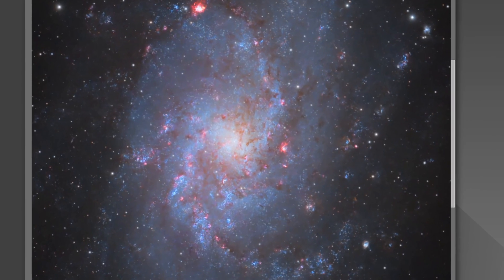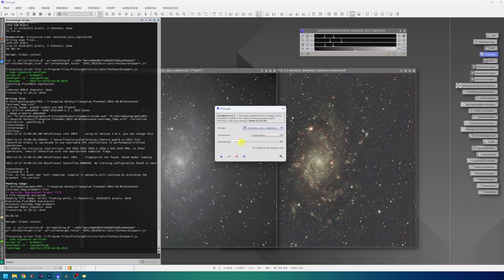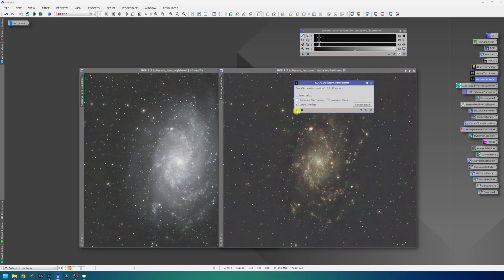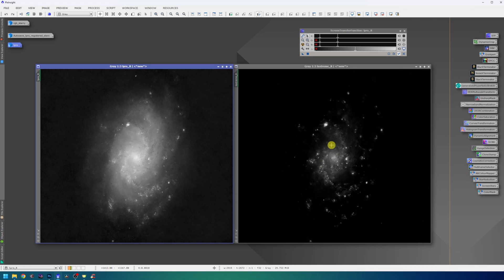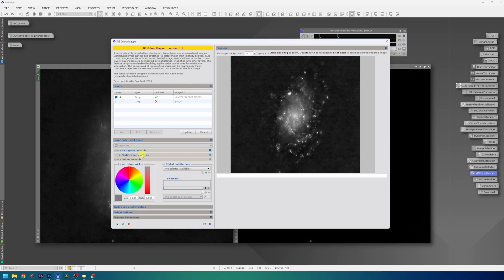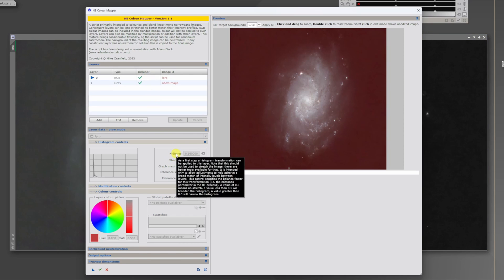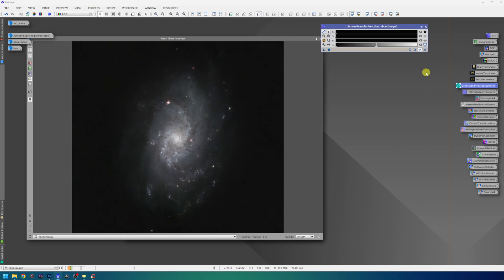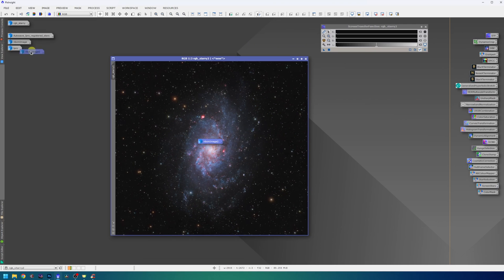Blend H-Alpha to a Galaxy Like a PRO in Pixinsight✅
Adding H-Alpha to a galaxy image in PixInsight can be intimidating and time consuming. Not any more! With the new NBColourMapper script its most effective and easiest as it can be! Create beautifull HaRGB images in minutes.

I will cover all the necessary detials to get you started.

0:00 Intro
0:25 Load Data
0:50 Star Alignment and Crop
1:18 GraXpert
1:55 Spectrophotometric Color Calibration and Plate Solving
2:50 BlurX NoiseX StarX
3:55 NBColourMapper Script
9:15 GHS
10:30 CurvesTransformation and Masks
11:45 ScreenStars

I use data from a OSC camera - ZWO ASI 294MC Pro
Filters used: Optolong L-Extreme and L-Pro

Data captured with N.I.N.A.

Gear used:
Explore Scientific 102ED
Reducer: Explore Scientific .7x reducer/flattener
Camera: ZWO ASI 294MC Pro
Optolong L-Pro Filter
Optolong L-Ultimate Filter
Mount SkyWatcher EQ6R-Pro

Sit back, relax and enjoy the tutorial.